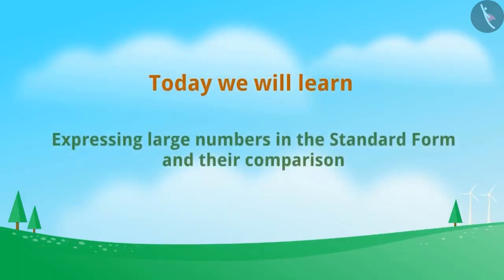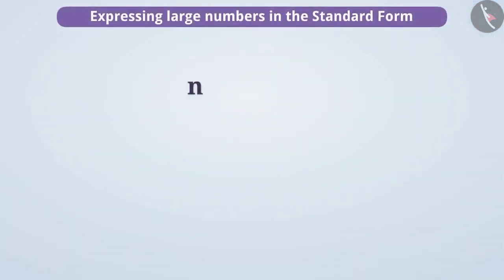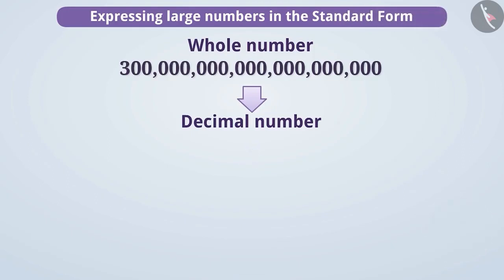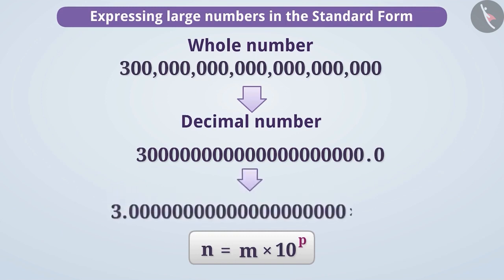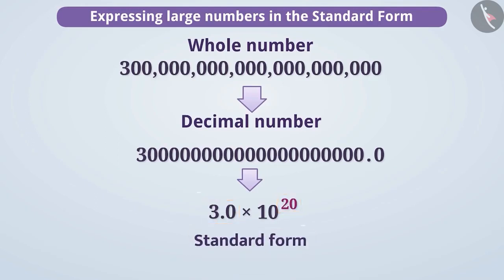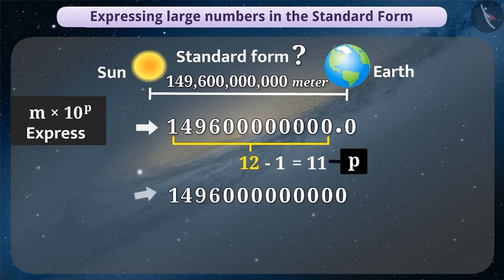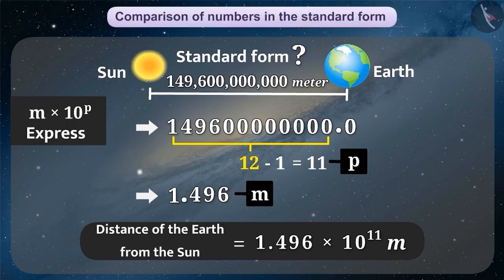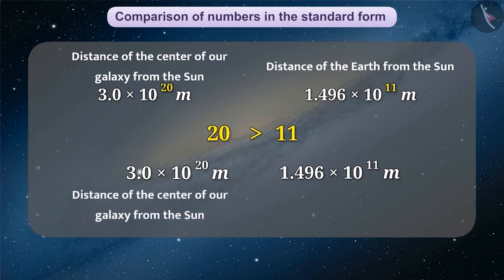Expressing large numbers in the standard form Part I